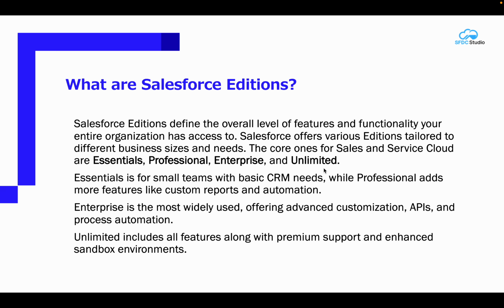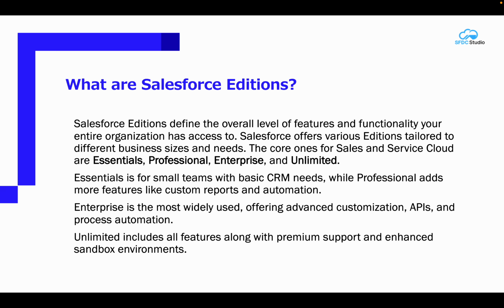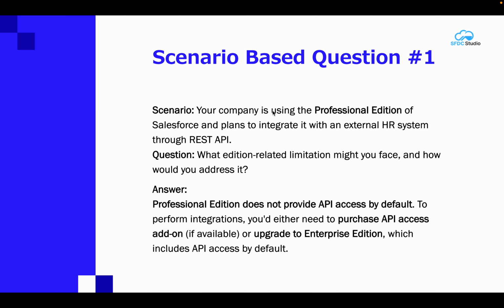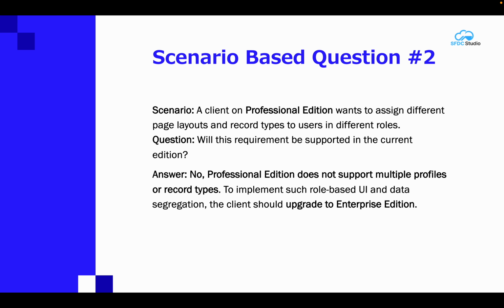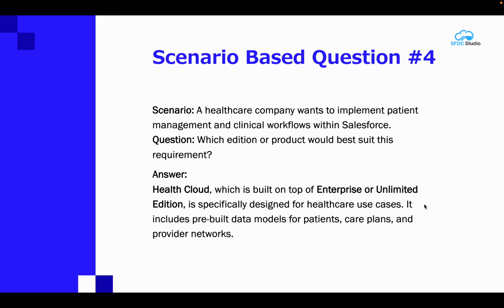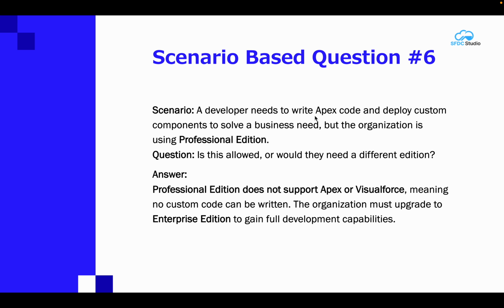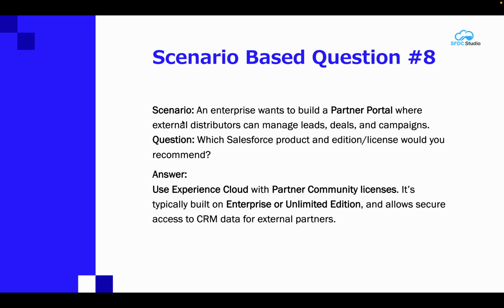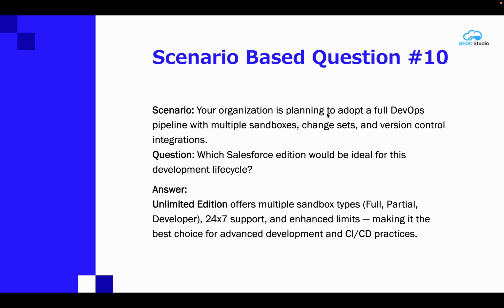Salesforce Edition Scenario Based Questions for Salesforce admin interviews | SFDC Studio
Hello Everyone,
SFDC Studio presents you the 10 most asked scenario based questions in salesforce interviews of admin about Salesforce Edition.
Please share your constructive feedbacks so that we can improve your experience.
Thanks,
Khushi